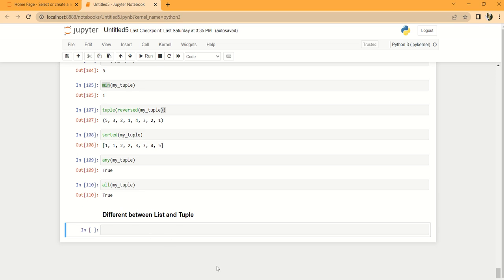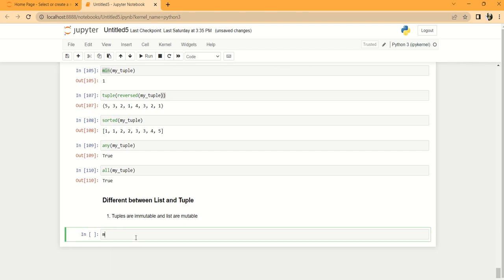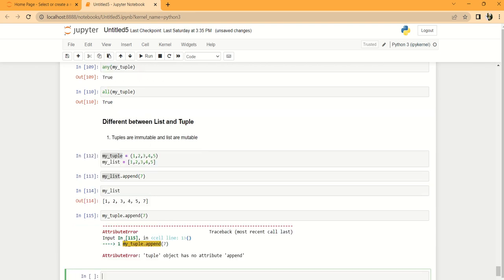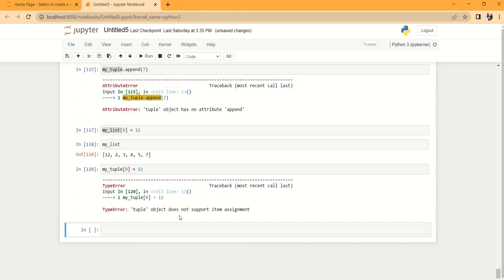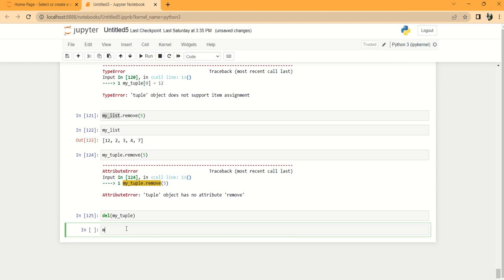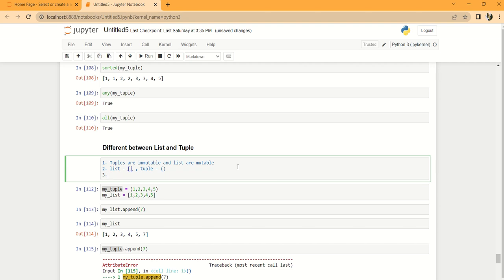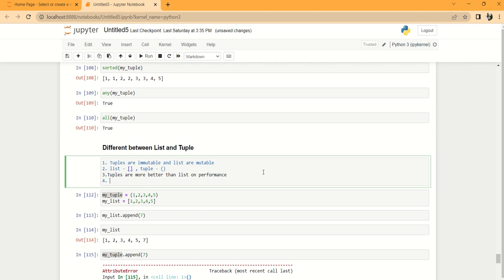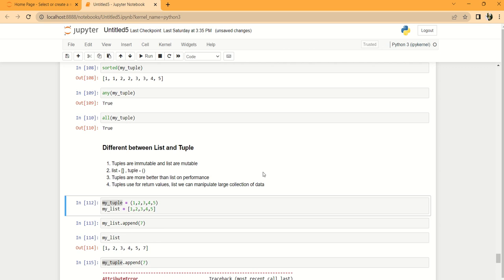Difference between List and Tuple in Python